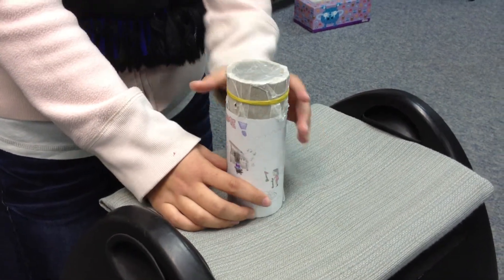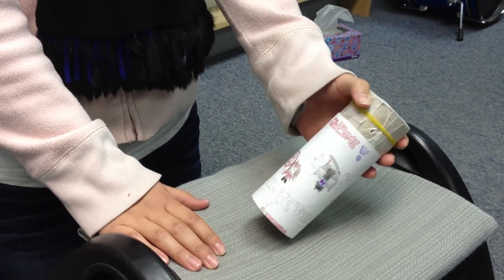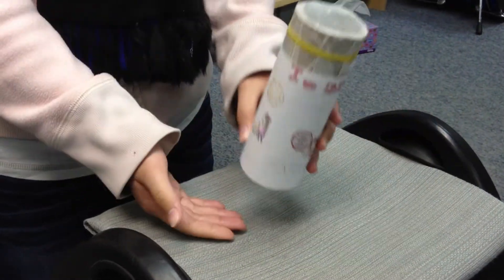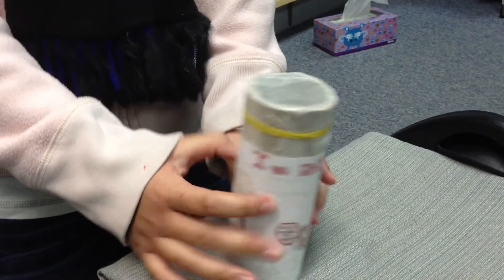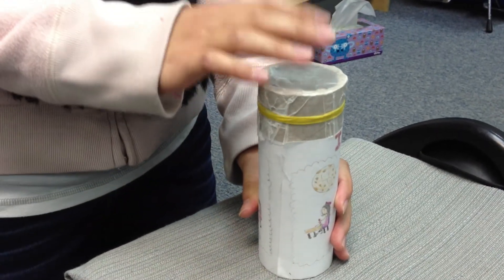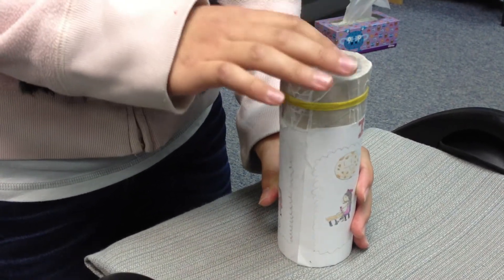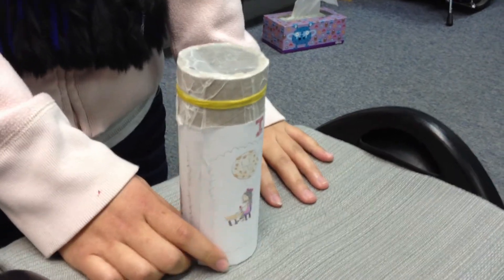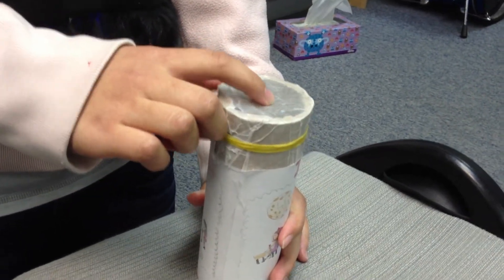Instrument Project 2013 : Cookie's Cazoo Drum